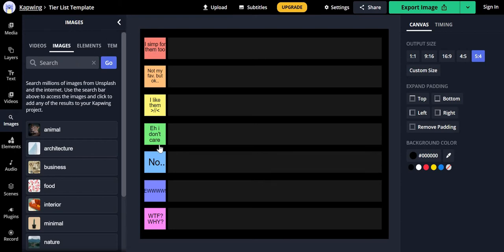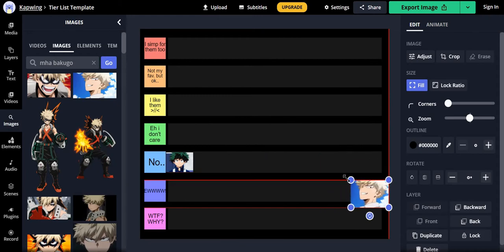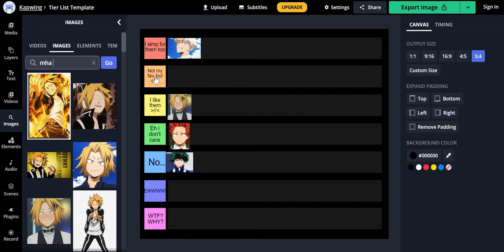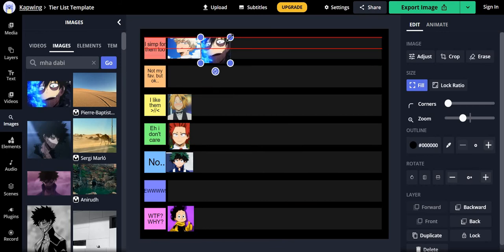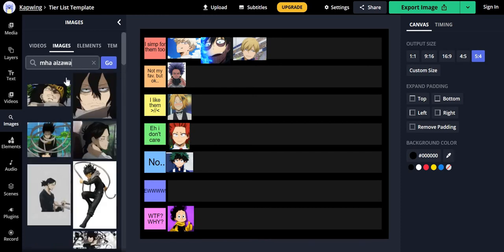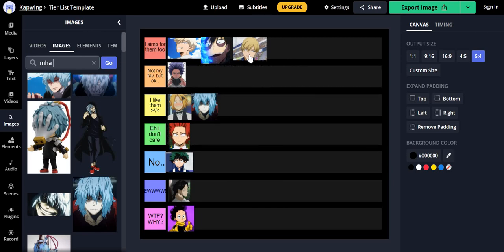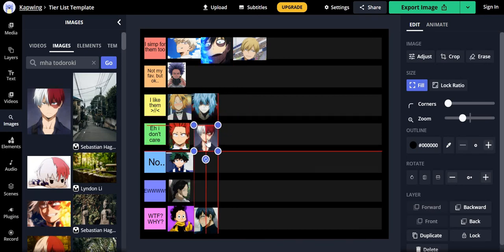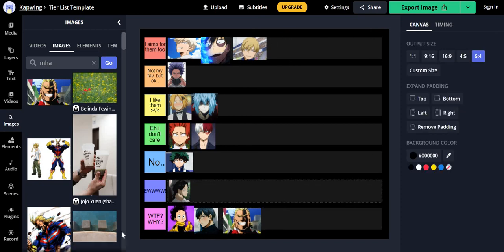Simp rates mha charecters based on how much she simps for them {read desc.}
WARNING: I don't own the tier list website OR the charecters used, however i own this audio. Hi guys, i think everything is starting to look normal again! Yall are amazing never forget that! I would like to tell you all that i am thankfull for beeing here to intertene yall with my content. Also can you please tell me if you want me to make a part 2? I would really like to know (espiasally bc your opinions matter), feel free to tell me who you simp for. No shame. Now the website i used for the tier list . I hope you have a good morning/night/noon/evening! Hope to see you all in my next video! Bye little glitches! Alex out!